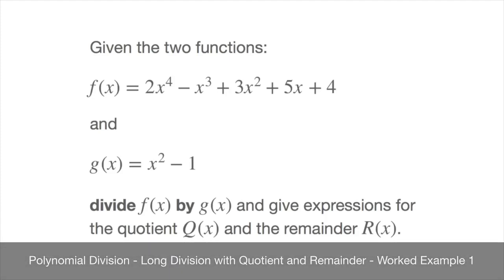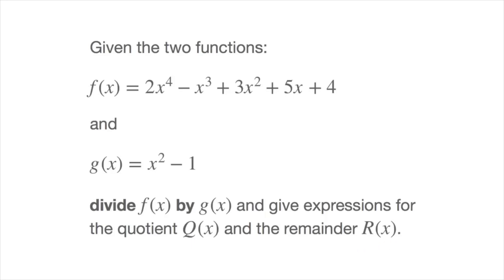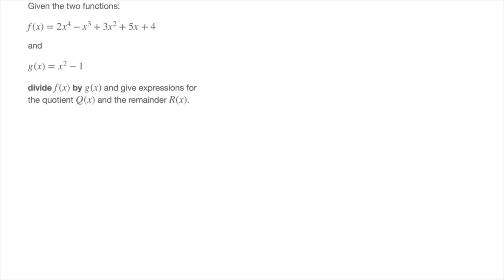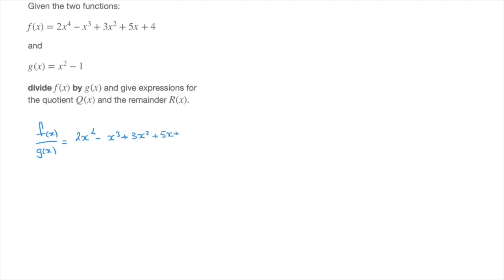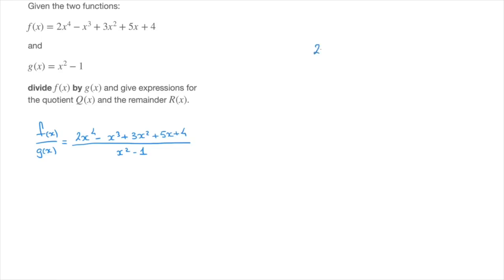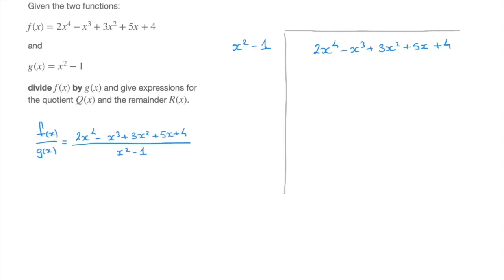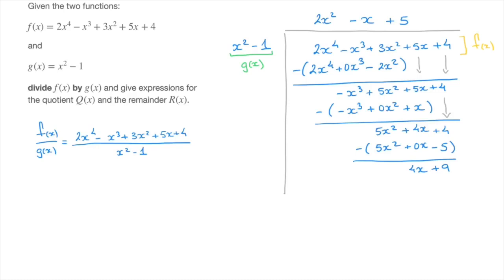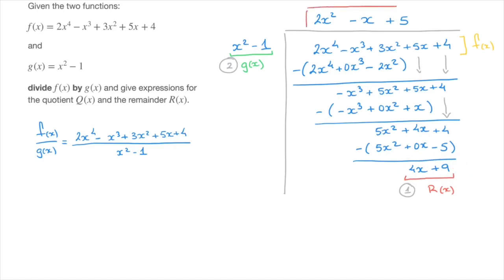Algebraic Long Division of Polynomials | Quotient and Remainder - Worked Example 1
We learn how to do algebraic long division with polynomials. In particular, we learn how to find both the quotient and remainder functions when dividing one polynomial function by another. The method is clearly explained as we work through a detailed example.